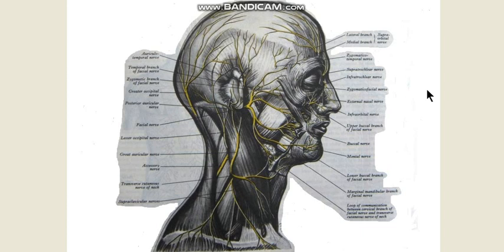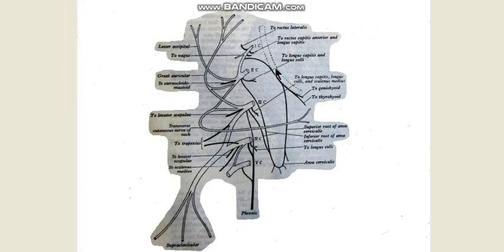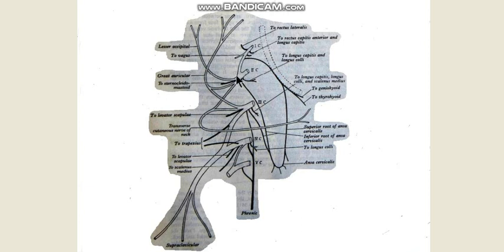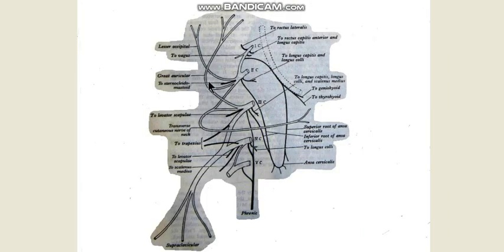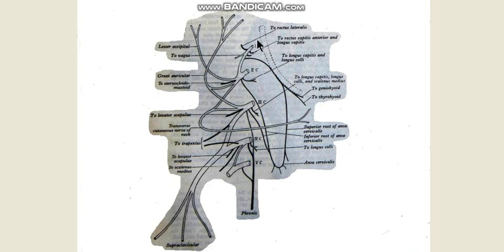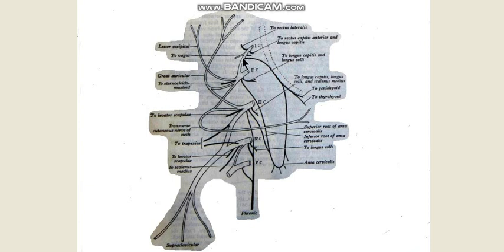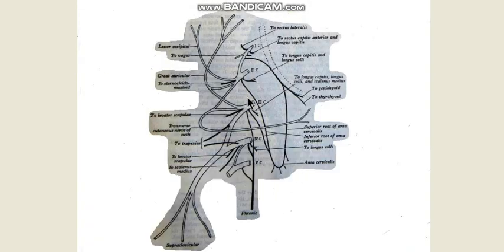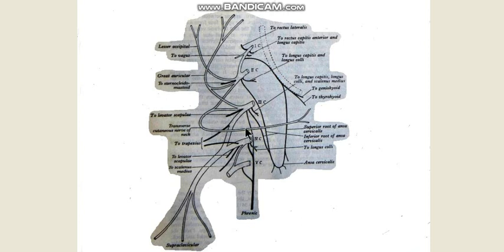Dr Arunabha Tapadar's Anatomy Class - Cervical Plexus